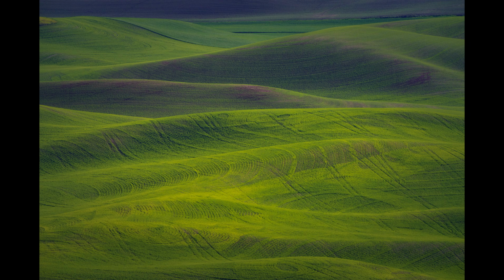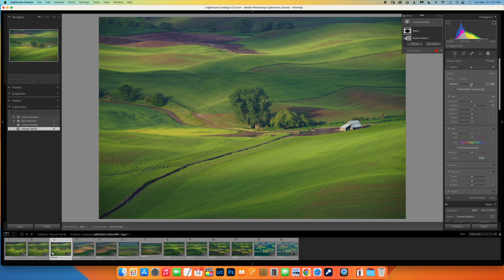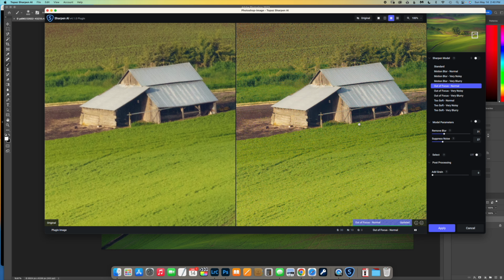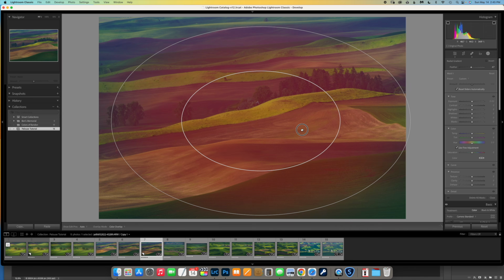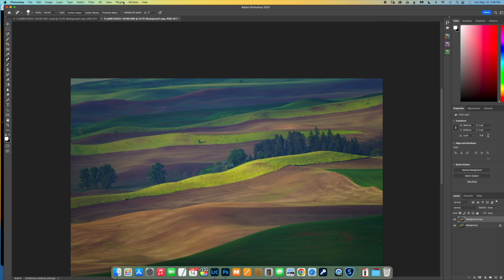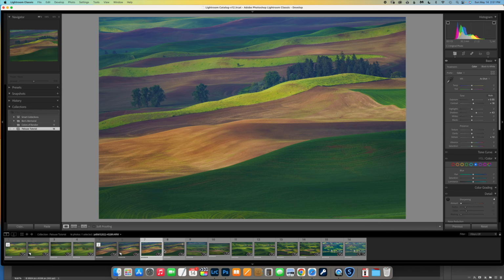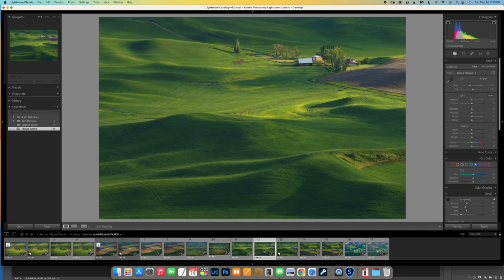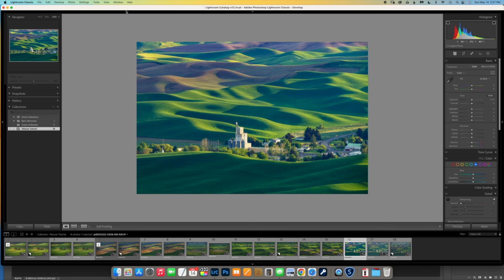Lightroom & Photoshop Edits on Palouse Photography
Recently I shared some images I took last year during my spring trip to the Palouse in Washington State. I thought it would be fun to share how I edited the images in Lightroom & Photoshop.

My eBook! Your Photography: The Essential Guide to Promoting Your Work Locally  ►

Amazon Storefront

CAMERA & VIDEO
~ Sony a7R IVA Mirrorless Camera
~ Sony ZV-E10 Mirrorless Camera with 16-50mm Lens
~ Sony E 11mm F1.8 APS-C Ultra-Wide-Angle Prime for APS-C
~ Sigma 30mm f/1.4 DC DN Contemporary Lens
~ Sony FE PZ 16-35mm F4 G
~ Sony FE 20-70mm f/4 G Lens
~ Sony FE 70-200mm F4 Macro G OSS II
~ Tamron 28-200mm f/2.8-5.6 Di III RXD Lens (Sony E)

~ DJI Osmo Pocket 3 Creator Combo

MICROPHONE
Deity V-Mic D4 Duo Microphone
DJI Wireless Mic 2 Person Kit

TRIPODS
Induro CT-213 8X Carbon Tripod
Heipi Travel Tripod - HEIPI 3-in-1 Travel Tripod - W28
RRS BH-40 Ballhead
Benro Travel Tripod (discontinued)

Wandrd PRVKE - 21 Liter